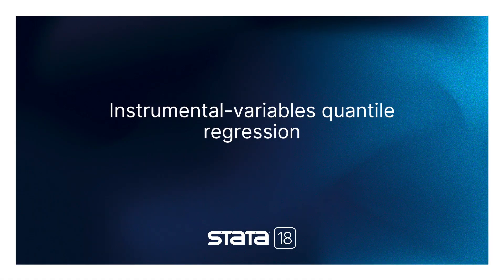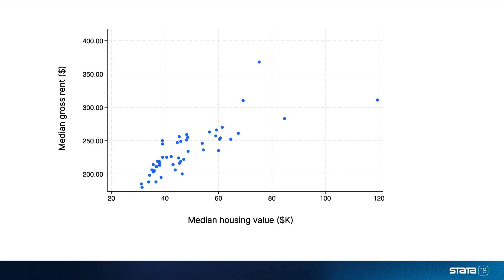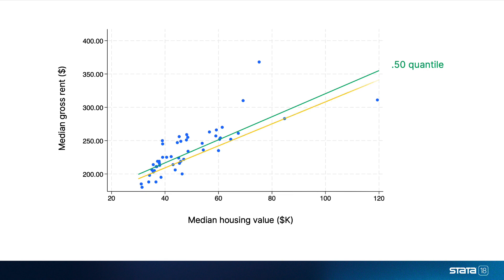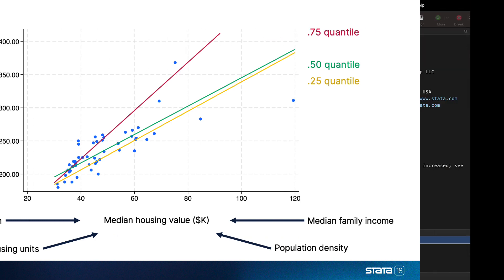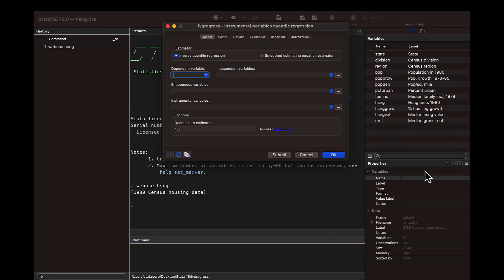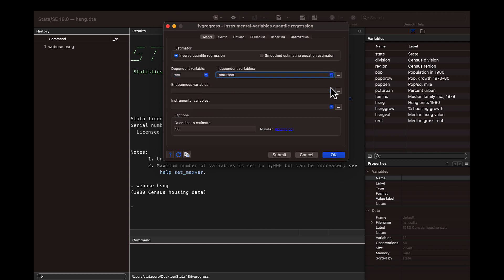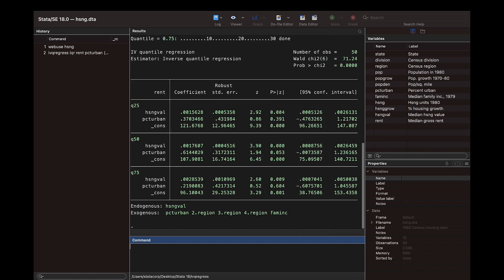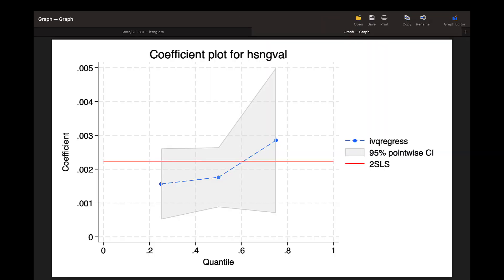New in Stata 18: Instrumental-variables quantile regression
Demonstration of the new *ivqregress* command in Stata 18 for quantile regression when we suspect that one or more of our covariates may be endogenous. The models fit by *ivqregress* correct endogeneity bias using an instrumental-variables approach.